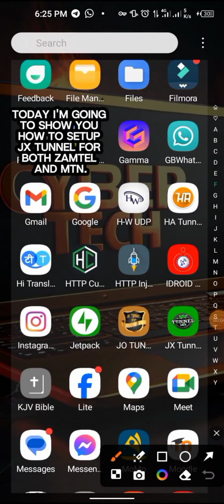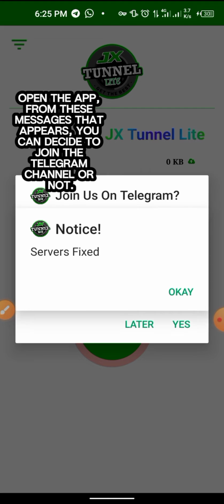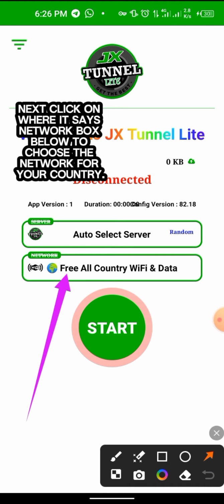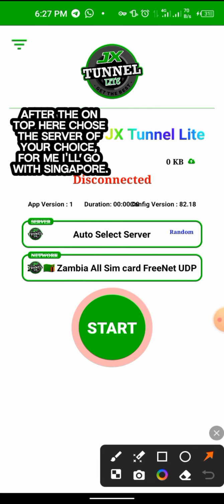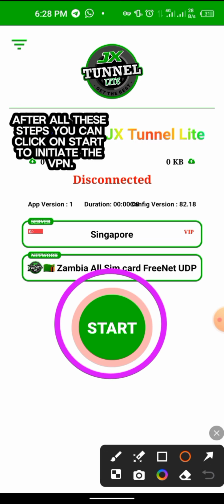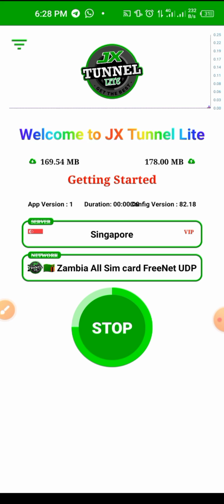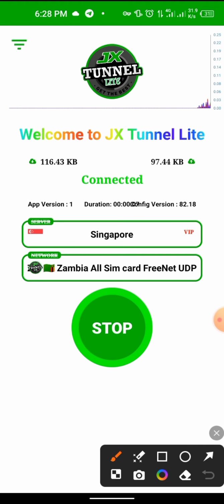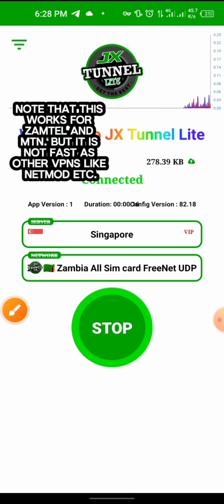How to Configure JX Tunnel for Zamtel and MTN Networks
Welcome to our comprehensive tutorial on setting up JX Tunnel for both Zamtel and MTN networks! In this video, we'll guide you through each step of the configuration process, ensuring you can get your JX Tunnel up and running smoothly.